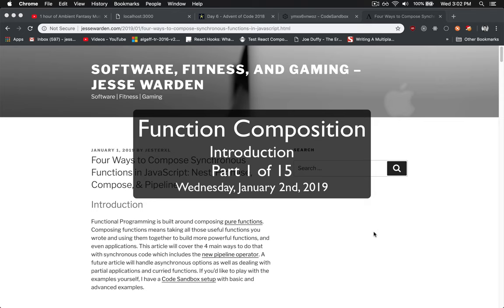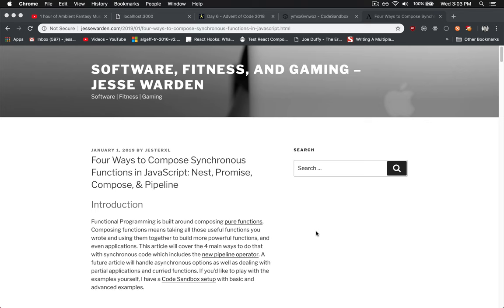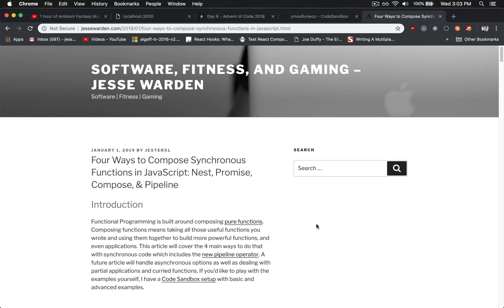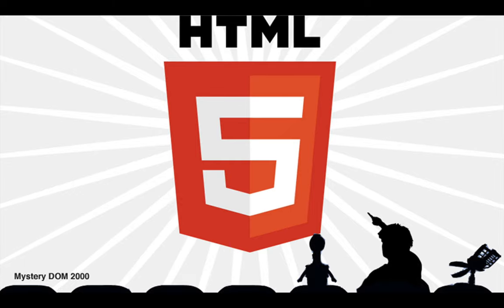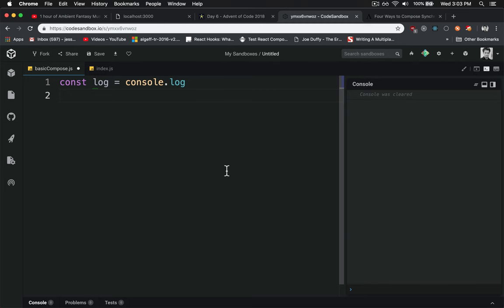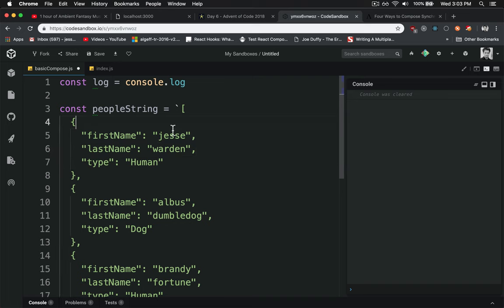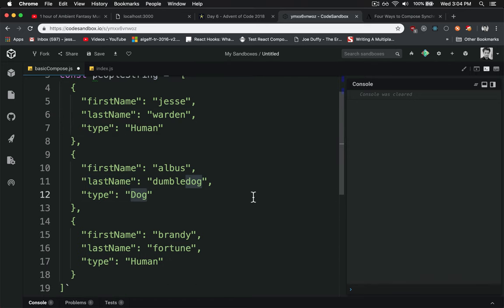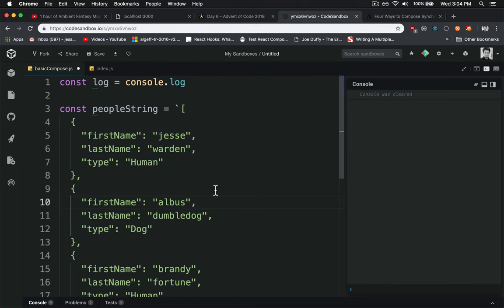Composing Functions - 1 of 15: Introduction